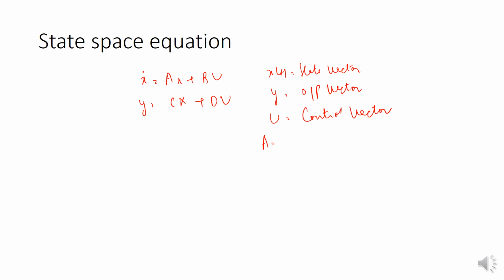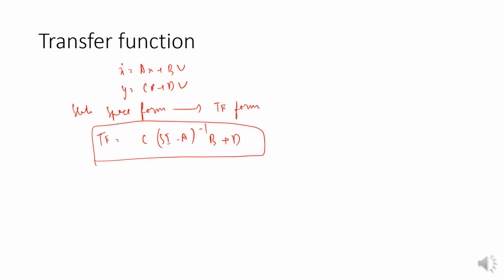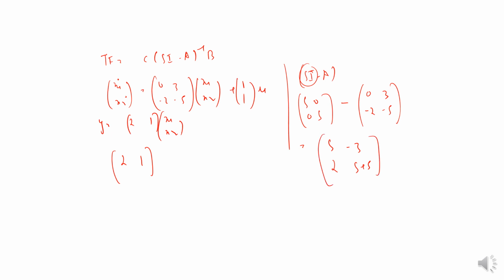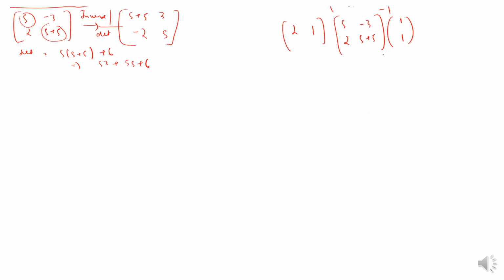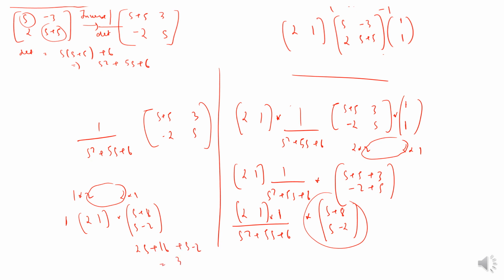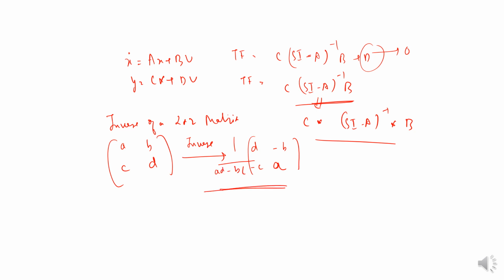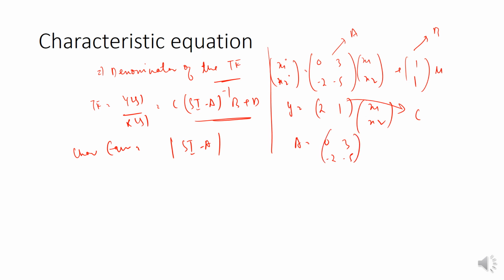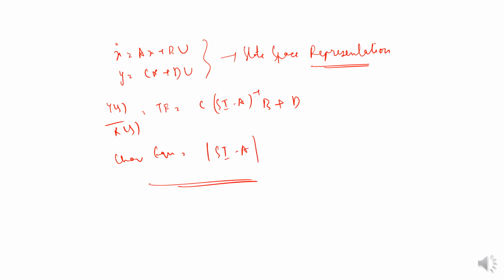State space analysis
State space analysis, transfer function from state space and characteristic equations, basics